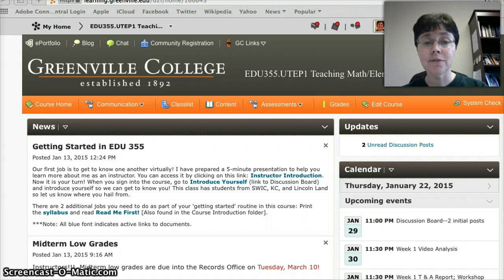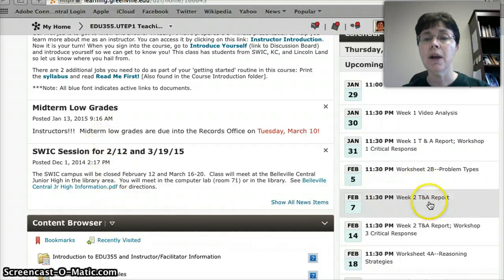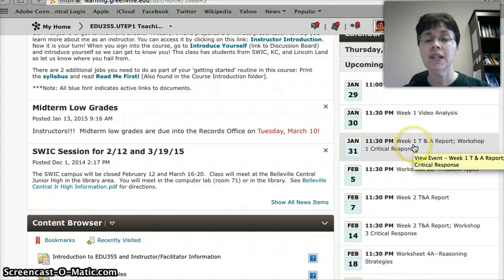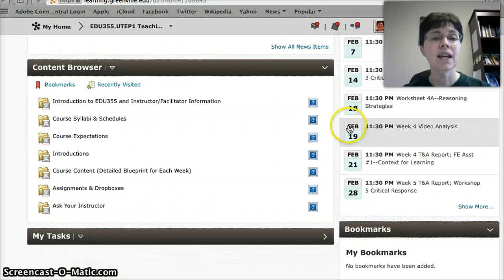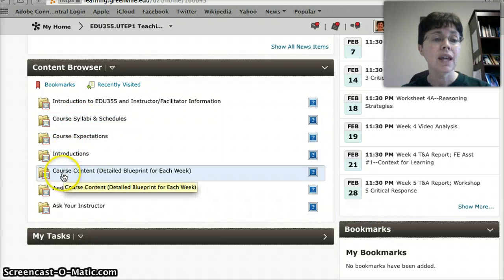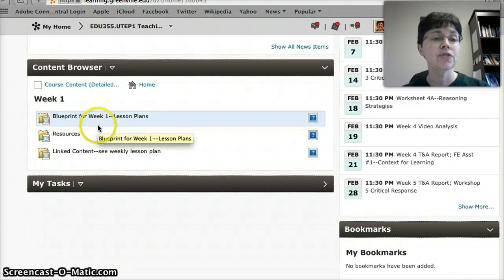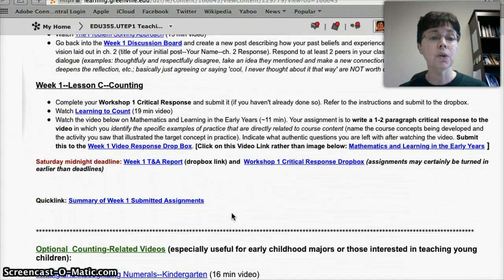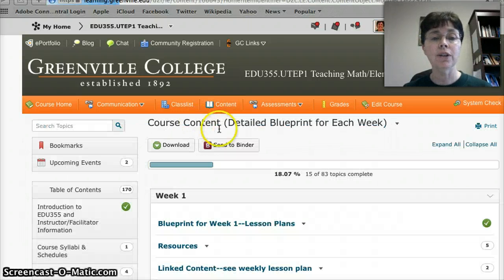EDU 355--Courseroom Walkthrough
Orientation to D2L Courseroom for EDU 355--UTEP